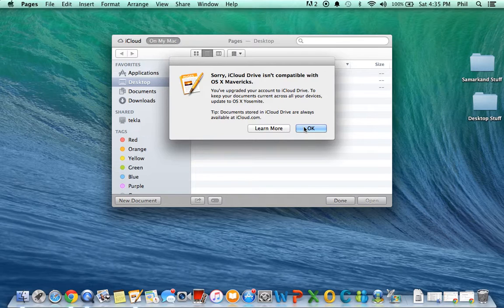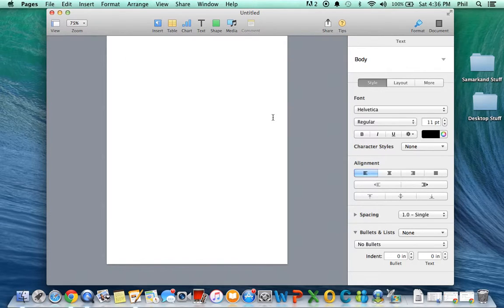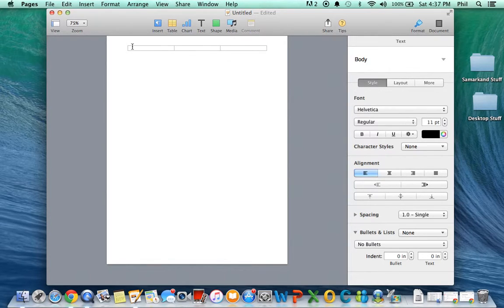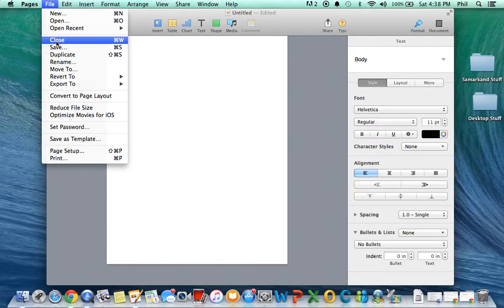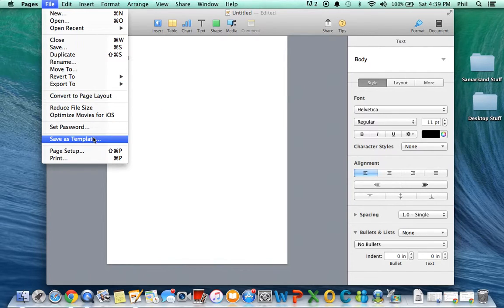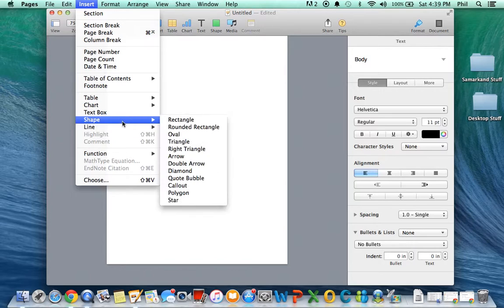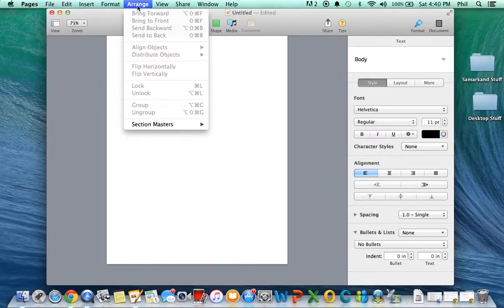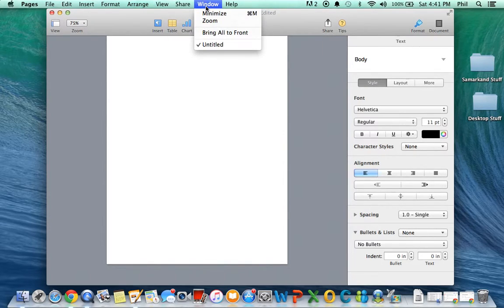Pages Introduction Drop Down Menus